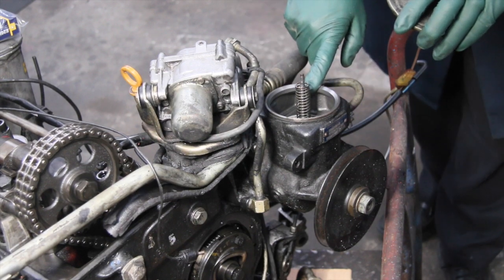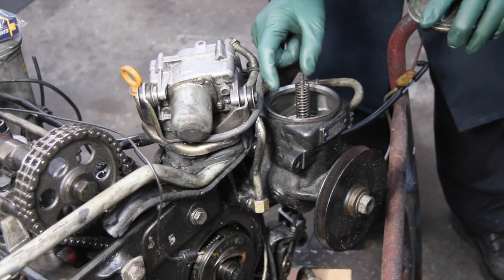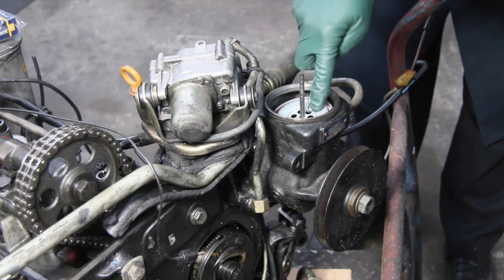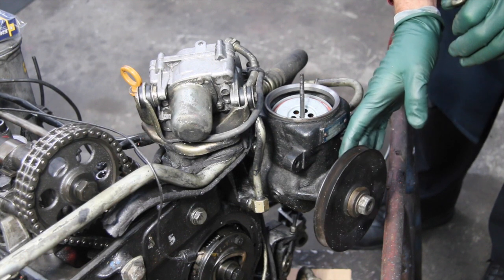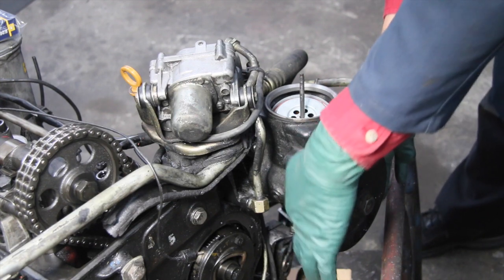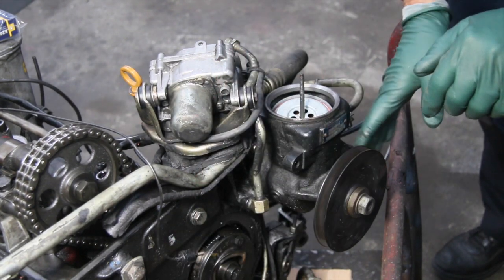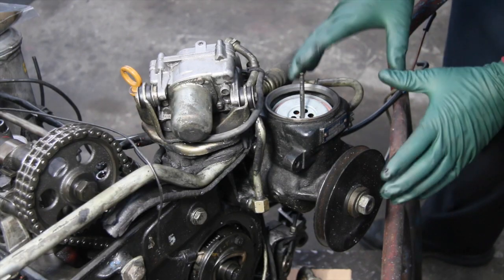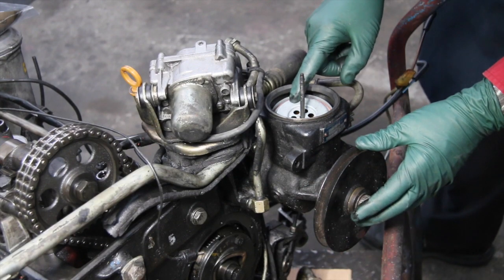Power Steering Pump Inspection and Repair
Kent will show a close up of the power steering pump on the 1977 to 1985 diesels and will discuss some of the maintenance issues associated with it. This is not something you should neglect.

To view Kent’s diesel manuals and training videos along with special DIY repair kits he has produced